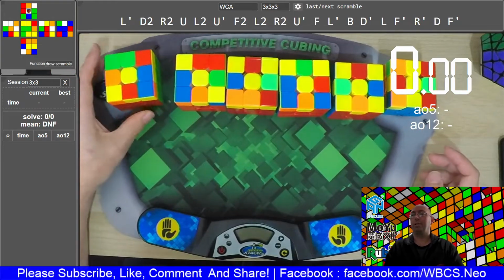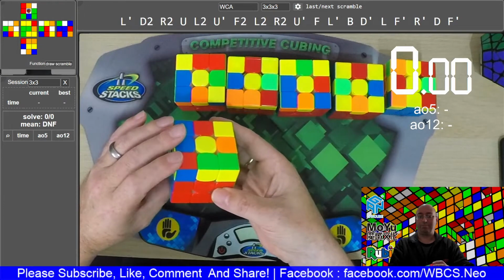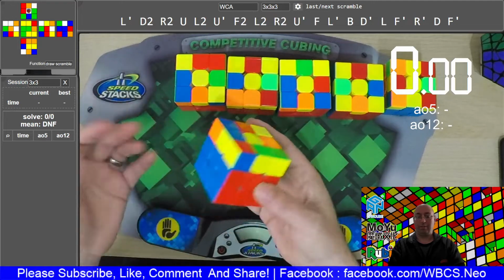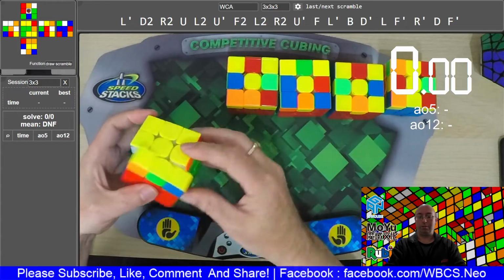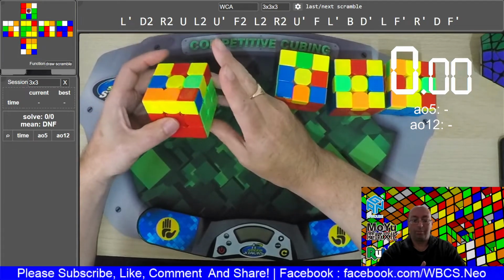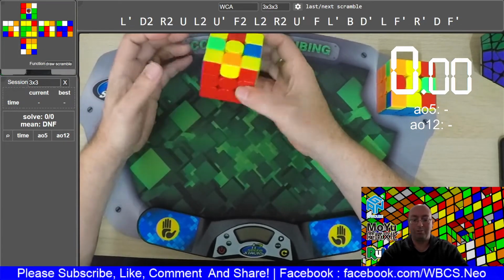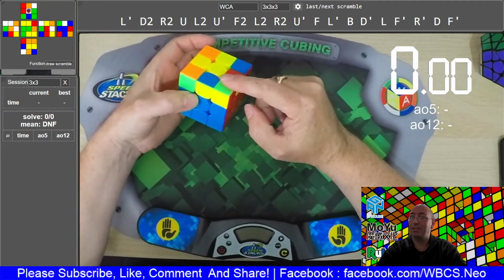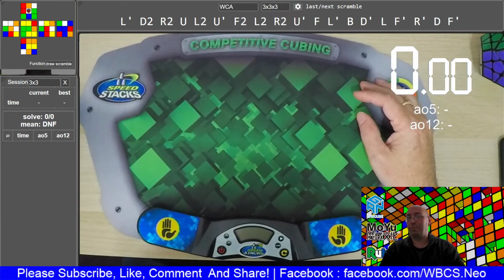3x3x3 - Setting up 2-look MIRIS Execution to determine OLL direction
In this video I show six 2-look OLL's that use MIRIS ALGs to set up a singular 2nd OLL outcome every time, reducing the need to think after executing the first OLL and setting up the 2nd OLL for fast execution.  This will reduce pausing, and speed up your solving until you learn the singular OLL.